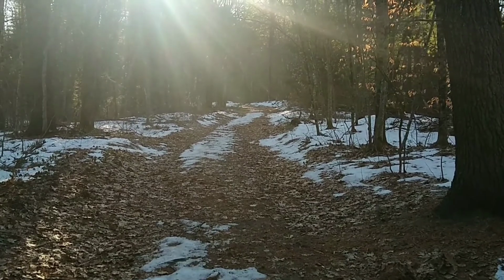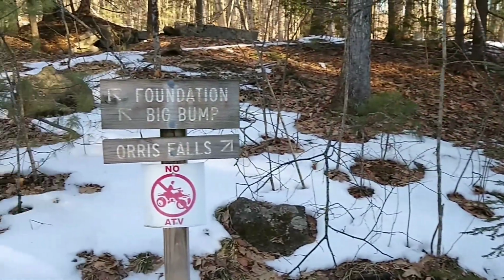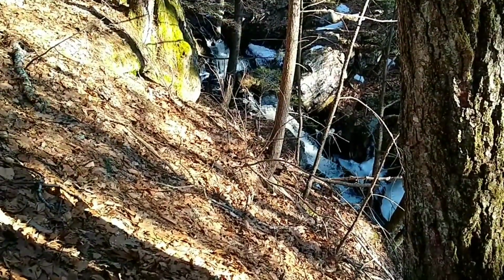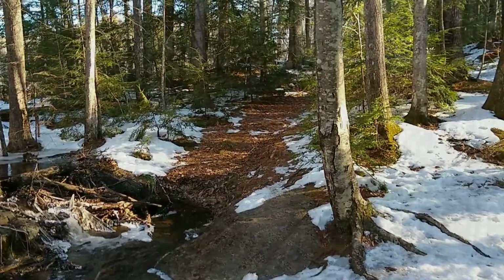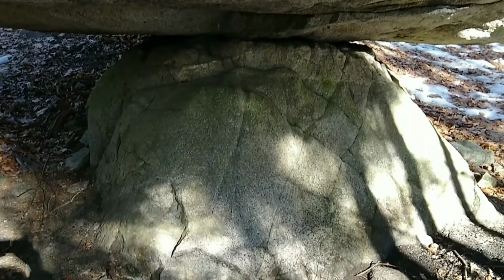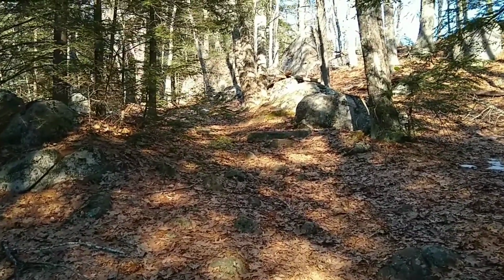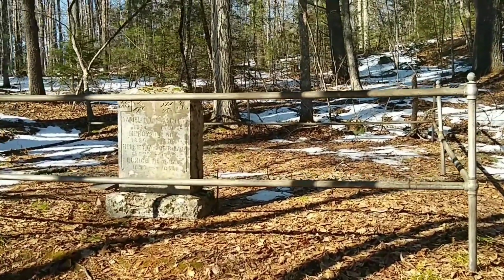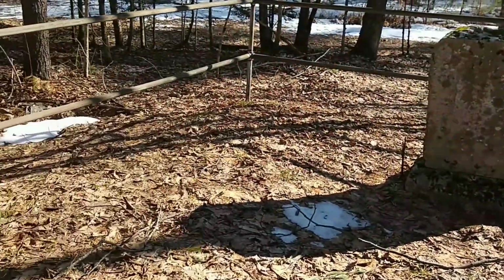Nature and History Collide at Orris Falls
There were some seriously impressive natural features at Orris Falls including the waterfall itself, a giant Boulder balancing on a smaller one and a deep gorge among other things. There's also some historic sites including an 1800s homestead and a lost cemetery. What a cool place!

Location: South Berwick, ME